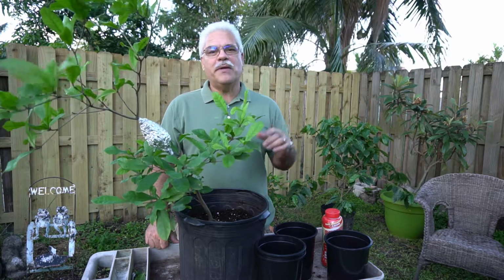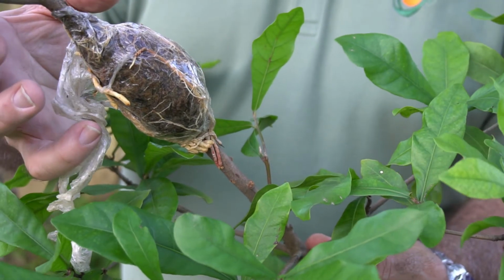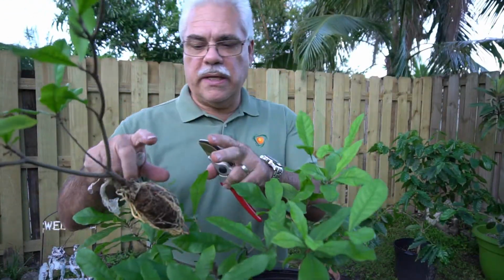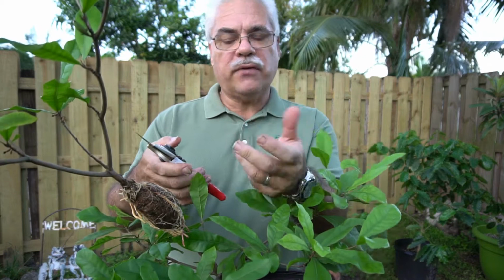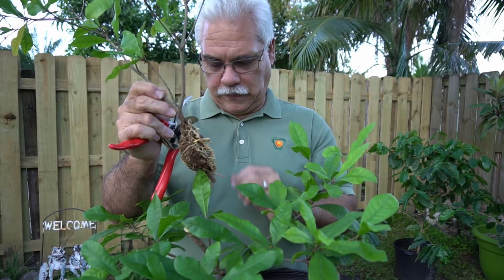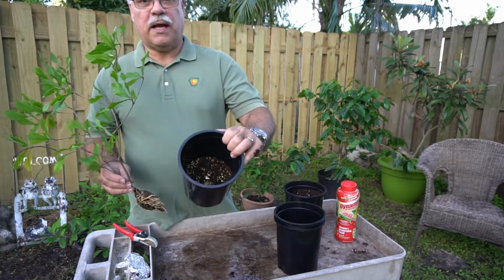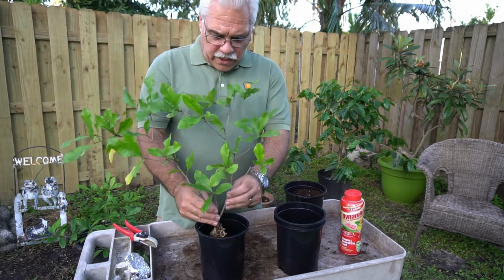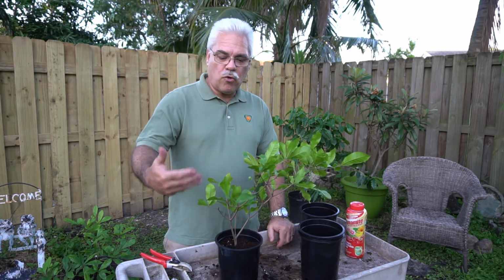Air Layer Miracle Fruit Tree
You can Air layer a Miracle Fruit Tree. Clone your trees and save money. Air layering is economical and easy when you know how. Check out several how to Air Layer videos on my channel. Need great Sphagnum moss? This is one of the best for starter fruit trees?